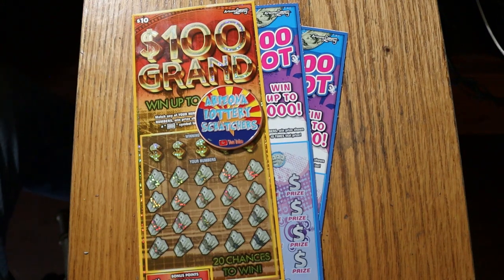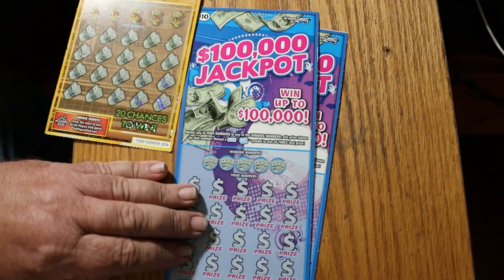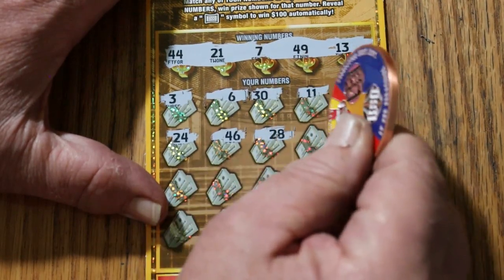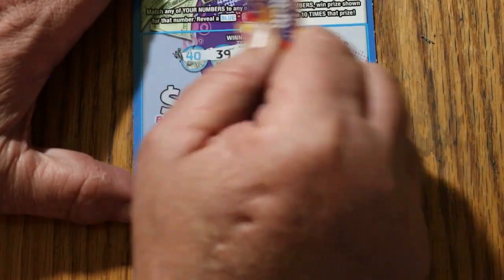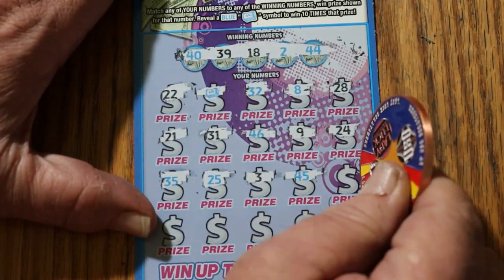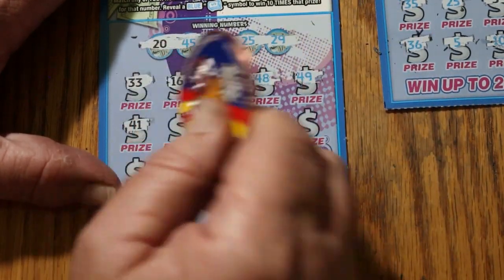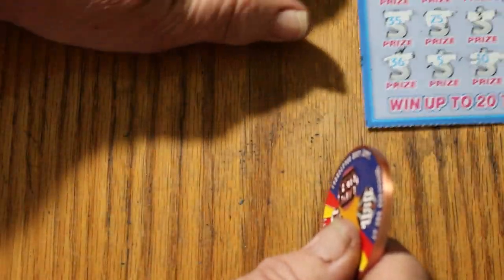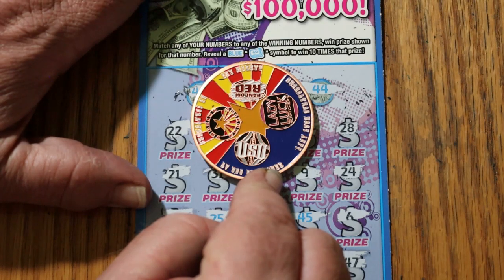A Mix Of Three 💥$10 SCRATCHERS💥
I rarely do a session like this where I'm not able to take advantage of the overall odds.